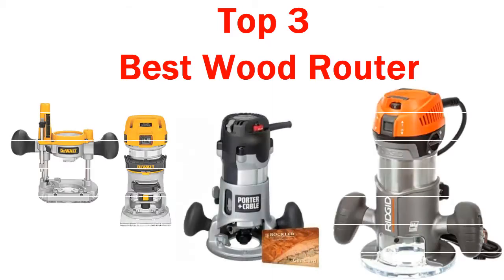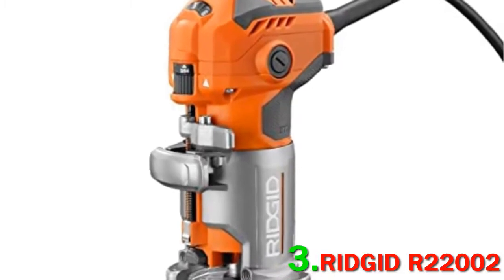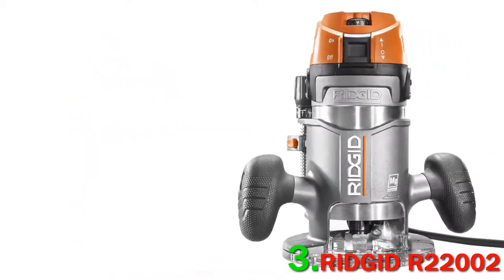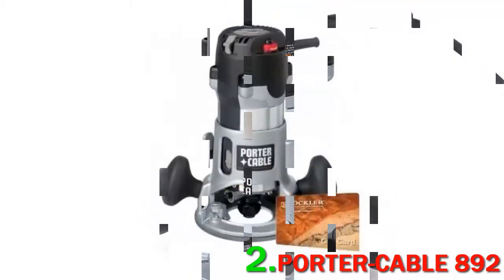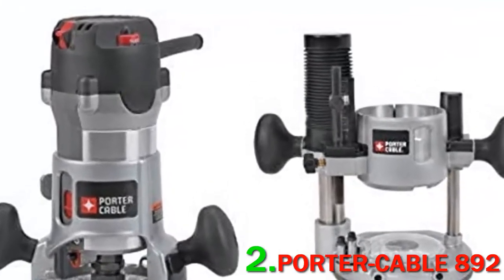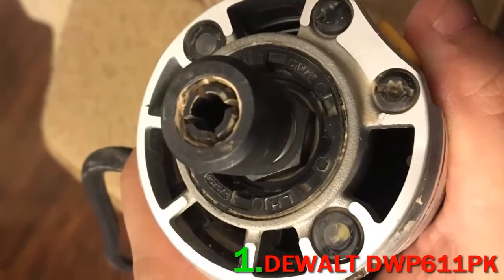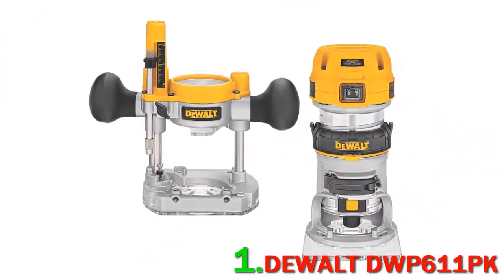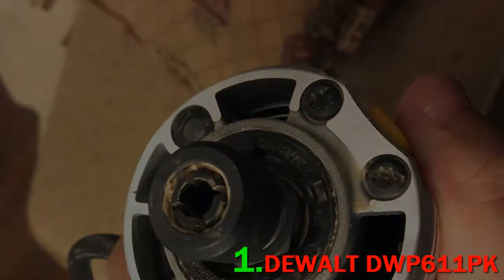Top 3 Best Wood Router 2023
► Top 3 Best Wood Router 2023!These Links For Updated Price Below.
❥ 1. DEWALT DWP611PK

❥ 2. PORTER-CABLE 892

❥ 3. RIDGID R22002